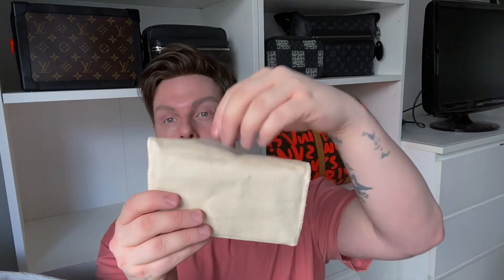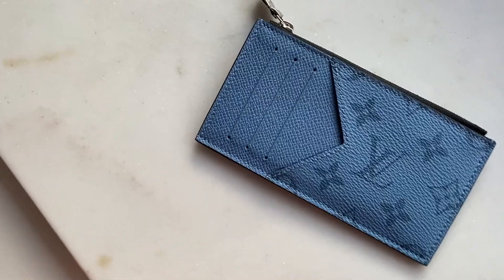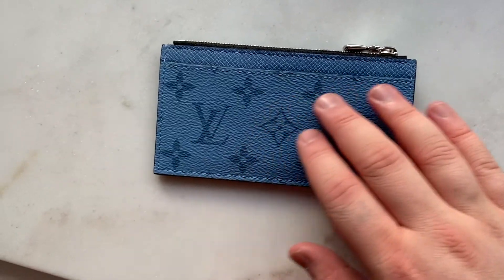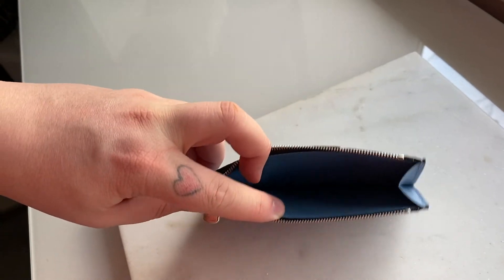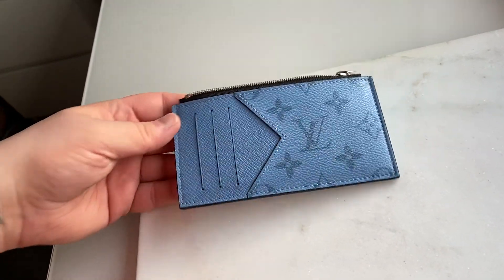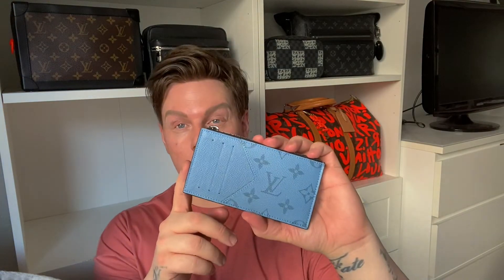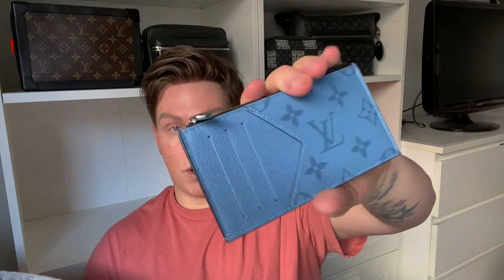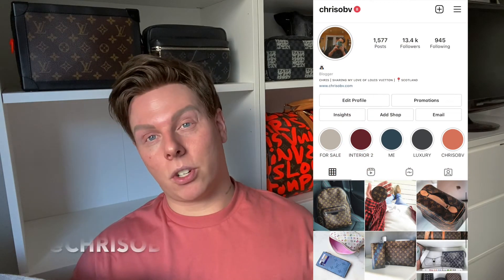Louis Vuitton Taigarama Coin Card Unboxing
Hey everyone, I wanted to share my latest (late) unboxing of my new Coin Card from the 2021 taigarama collection.

//TO BUY//

Coin Card Holder (Neon now gone, this is a current collection) - shorturl.at/hwIQR

2019 Taigarama Coin Card Unboxing - shorturl.at/lGUY7
2021 SLG Collection - shorturl.at/uyEL5
Monogram V Brazza Unboxing - shorturl.at/drwI8